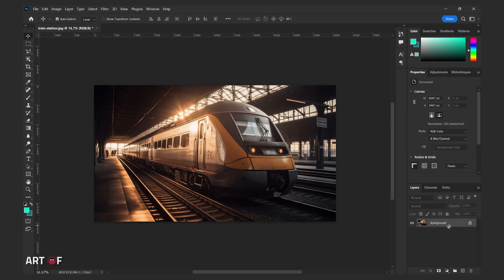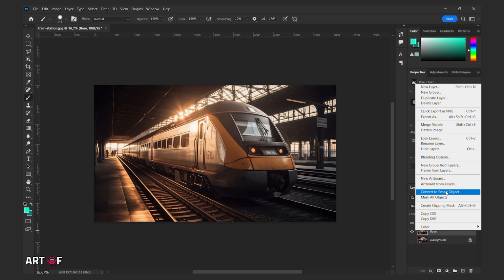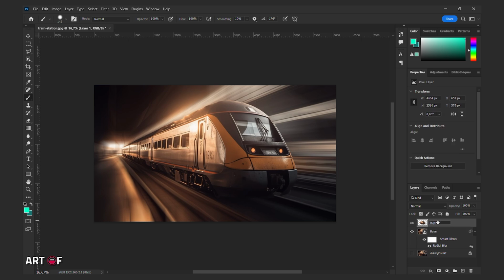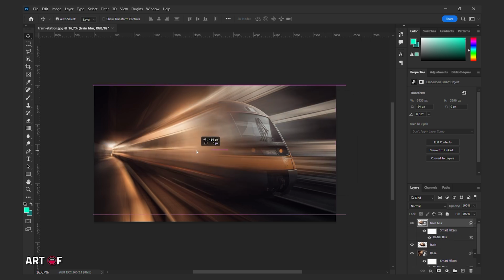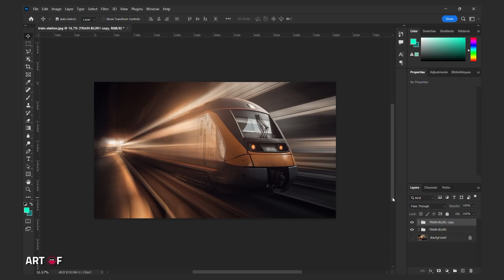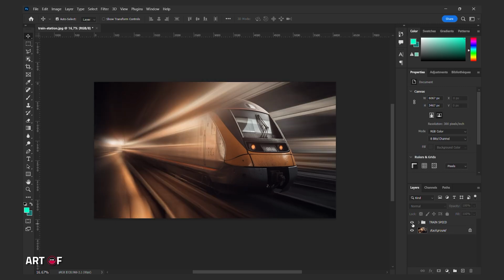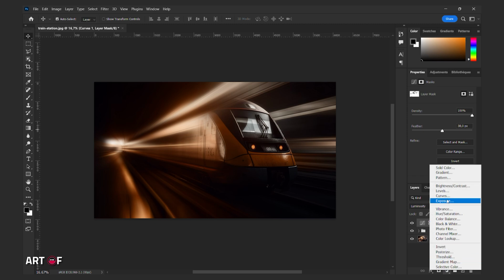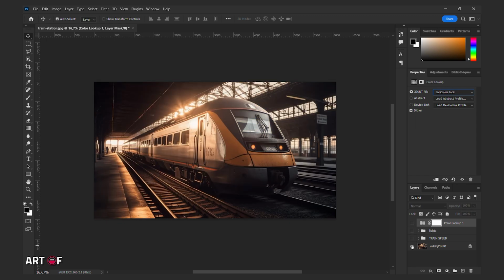How to Achieve Speed Effects&Colors in Photoshop: dramatic Train speed effect with unusual curves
Welcome to 'Art Of'. In this tutorial, we'll show you how to create an amazing high-speed effect using Photoshop's Radial Blur filter and a unique curves adjustment technique. Follow along as we refine selections, apply motion blur, and enhance the dramatic look of your photos.